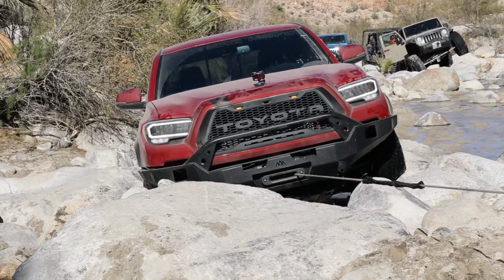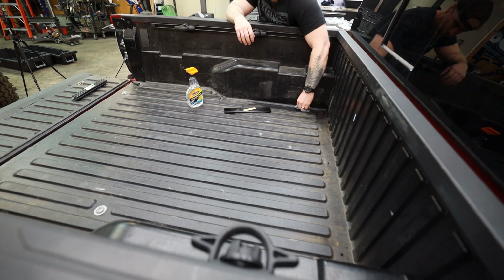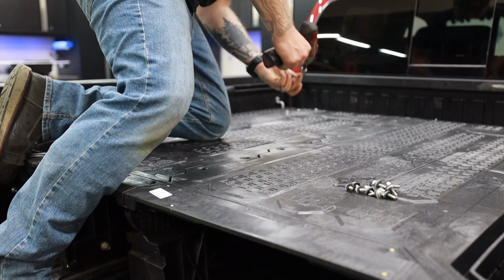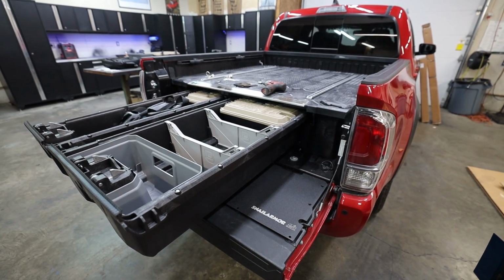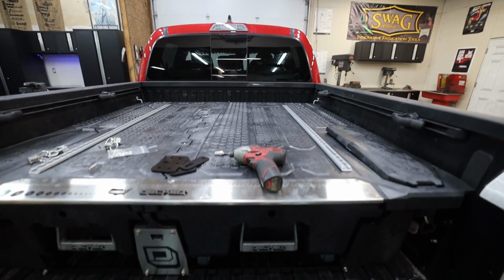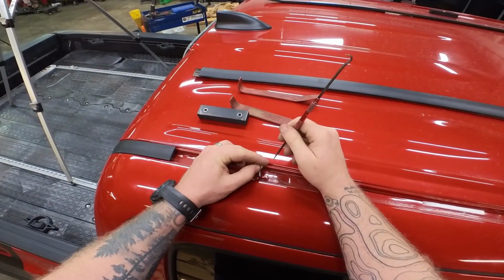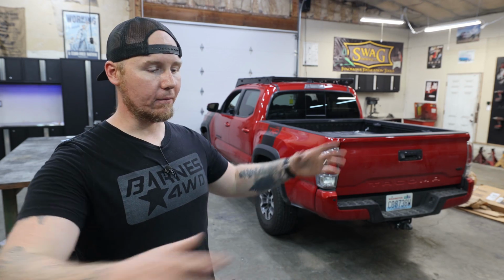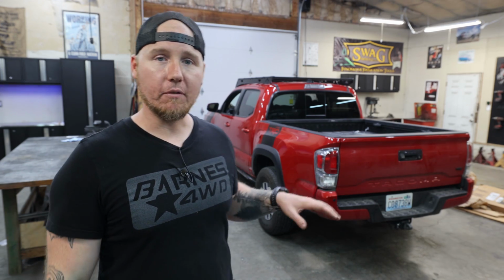3 Super Easy Overland Mods For The Toyota Tacoma! Ultimate Toyota Tacoma build episode 3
Today on Dirt Lifestyle we are adding some super easy modifications and expanding our storage capacity on my 2021 Toyota Tacoma. The Decked system, roof rack install and SnailArmor will make it much easier to organize camping gear. Now that we have nocked out some low hanging fruit I can't wait to get this Taco on 37s 👍